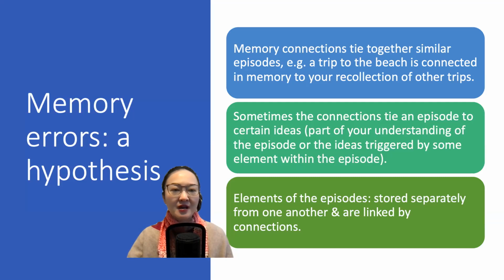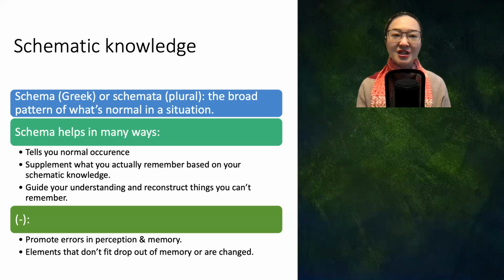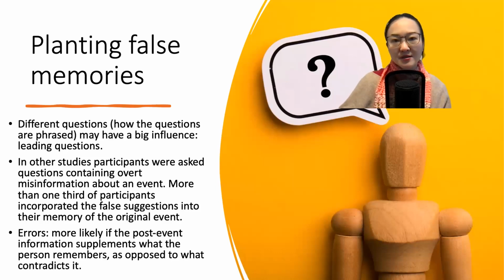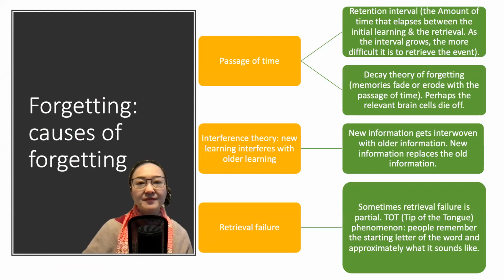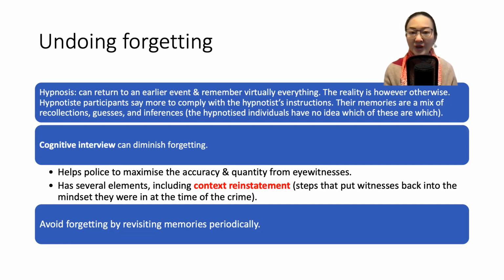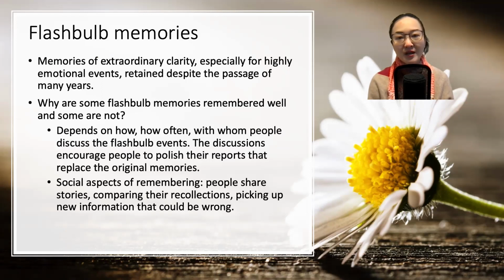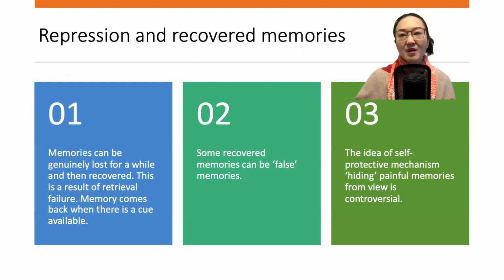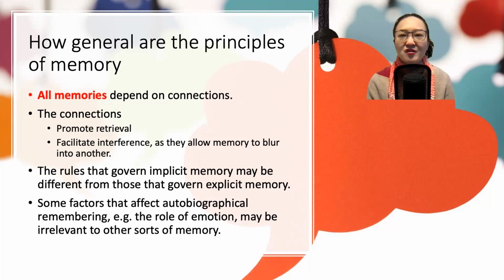Remembering complex events | Cognitive Psychology